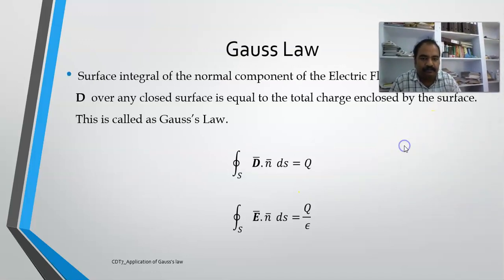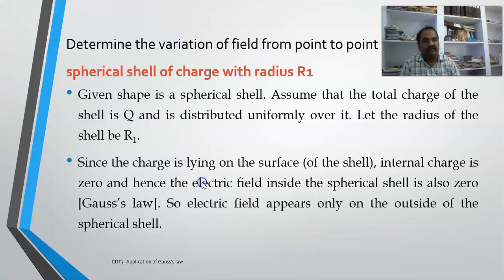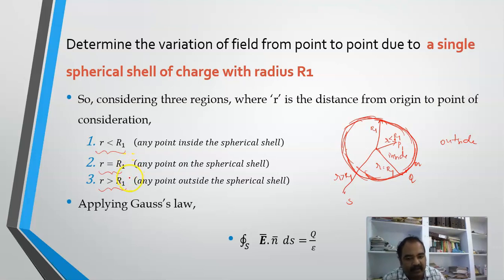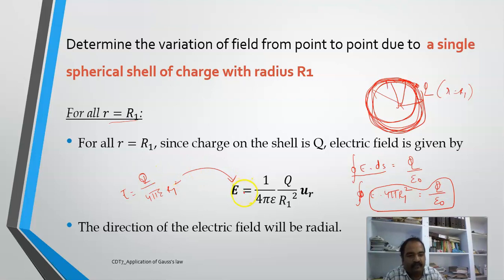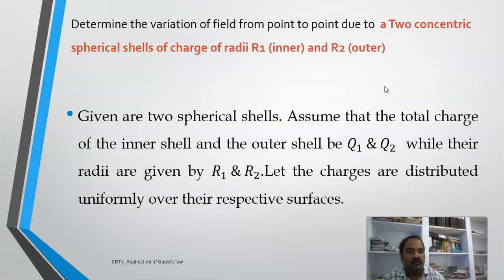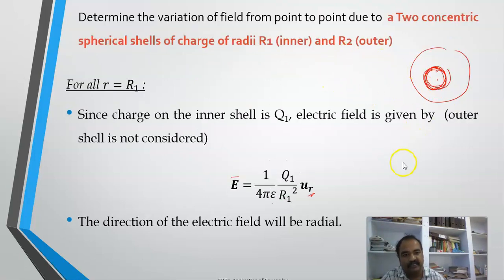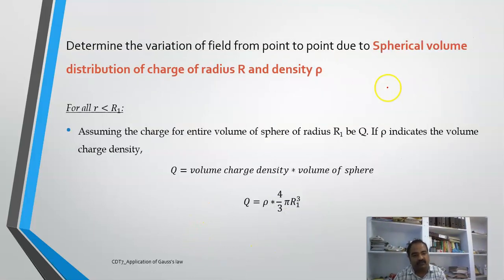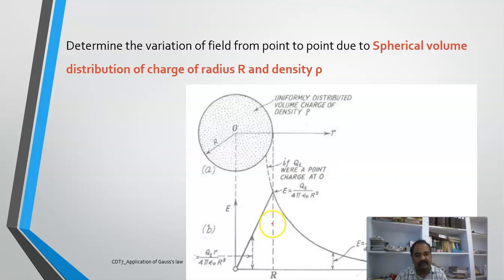CDT7_Applications of Gauss Law Part II